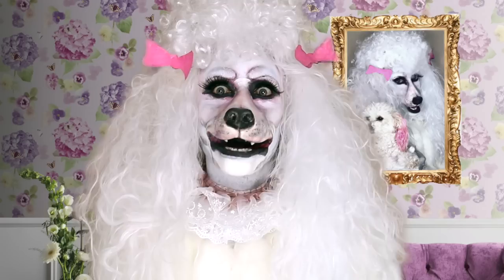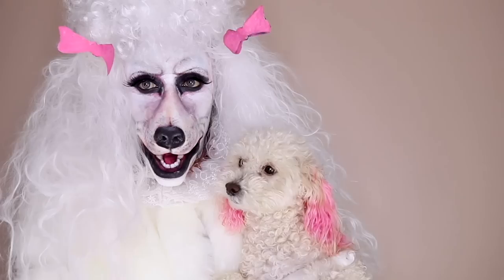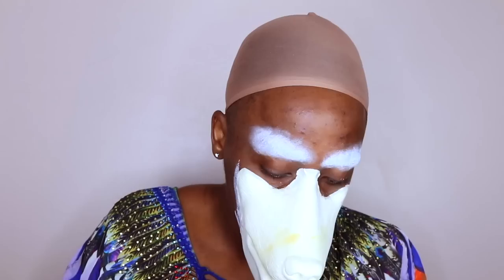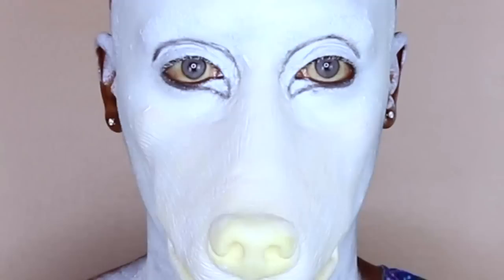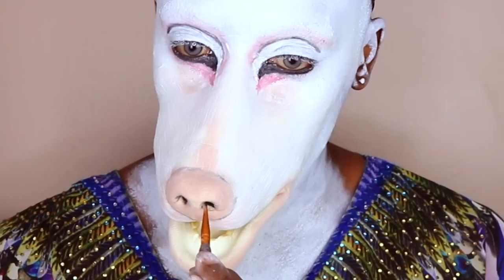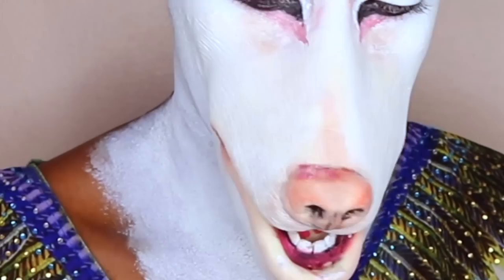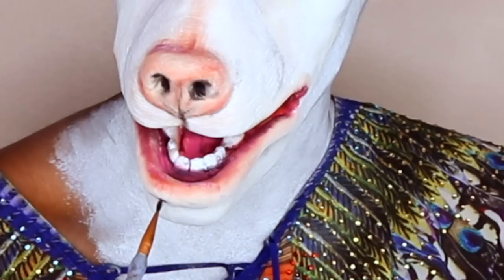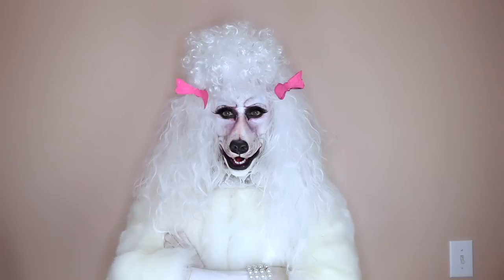Nina Poodle Makeup Transformation